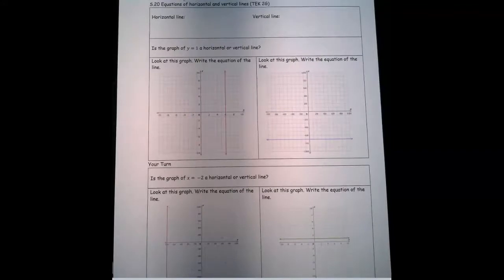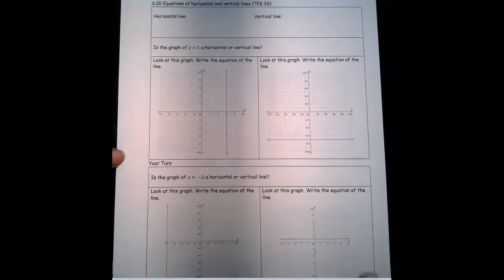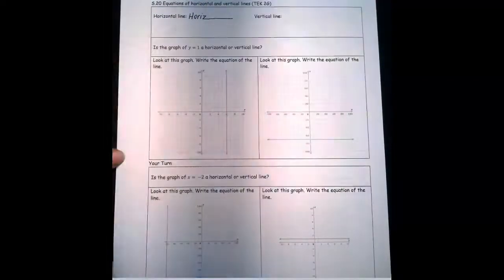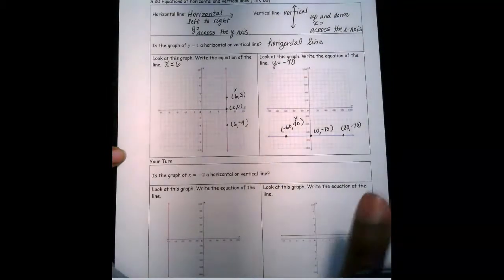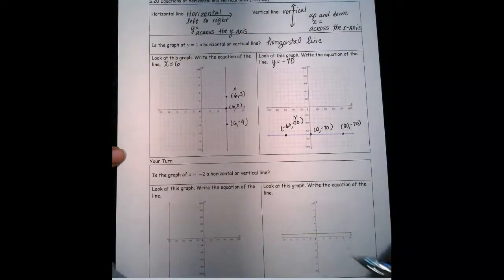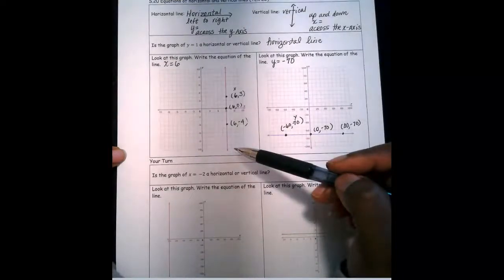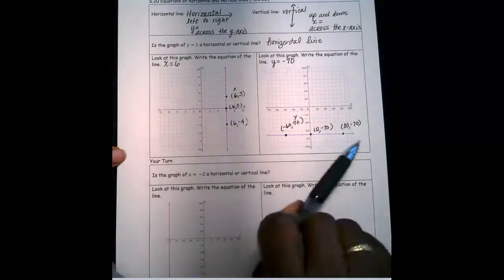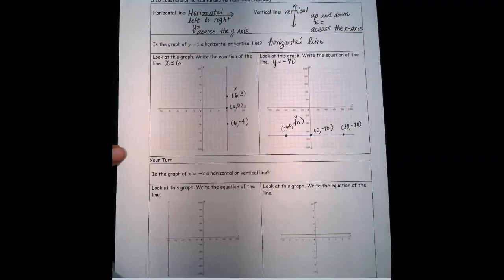S20 Equations of Horizontal and Vertical Lines